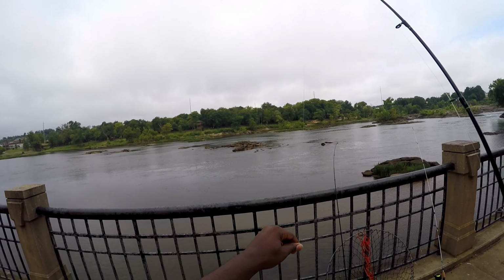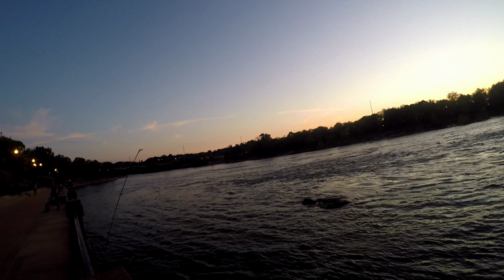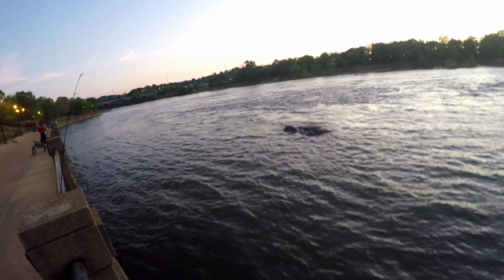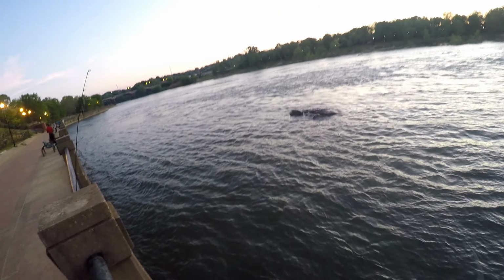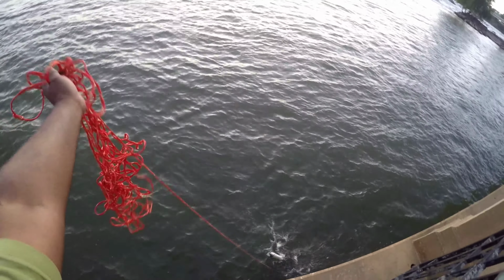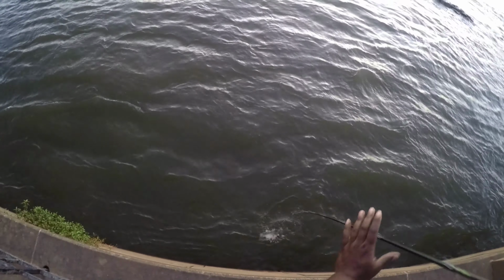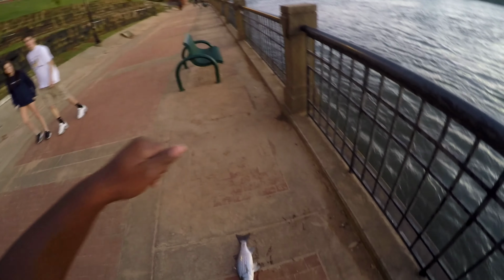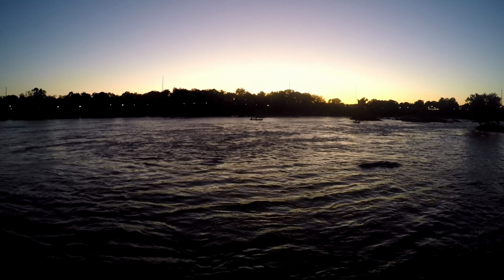Topwater Fishing Highlights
A few topwater highlights from 2019 and spring 2020. Catching a few white, largemouth, spotted and stripe bass.